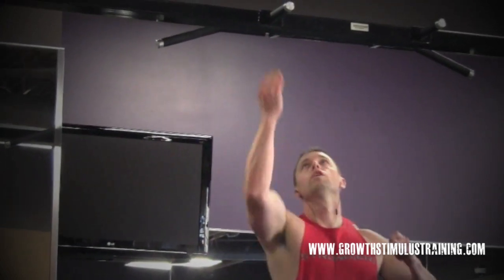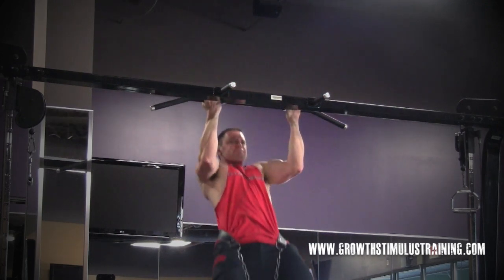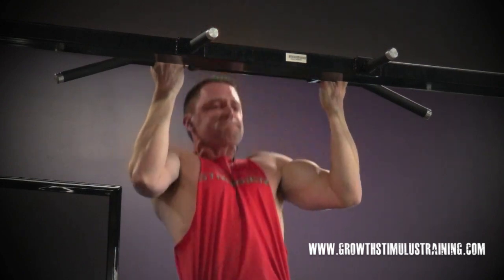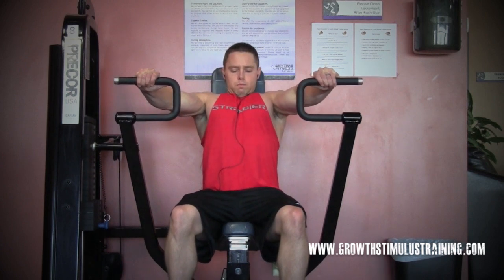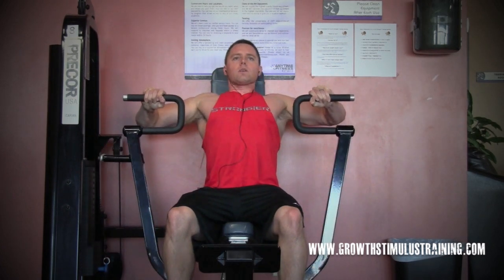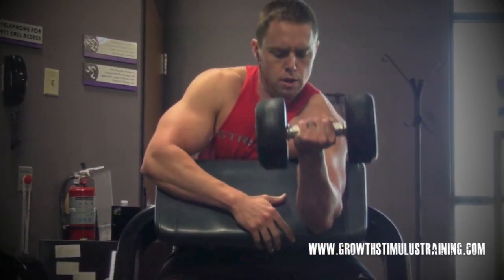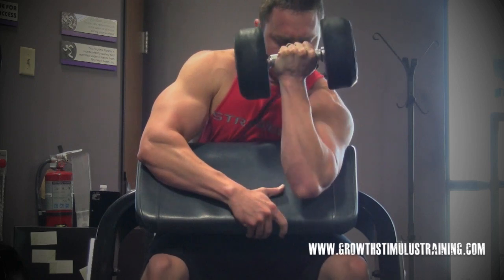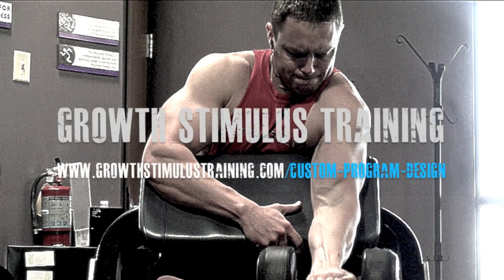GST Exercise Tips - Bigger Lats, Pecs, and Biceps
Ryan provides advice on the Chinup, Chest Press Machine, and DB Preacher Curl.

If you have a question of your own that you'd like Ryan to answer, email him at or post your question on the GST Facebook wall.

Gain knowledge while saving time and effort!

Train Hard.  Train Smart.  GROW!